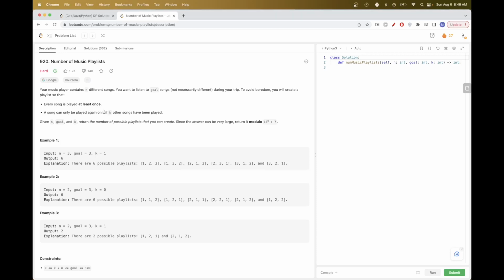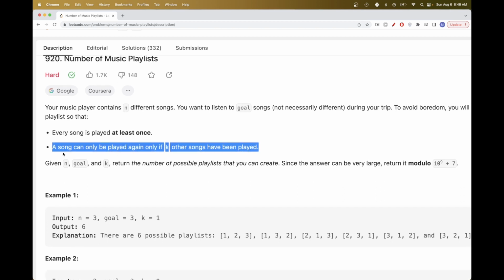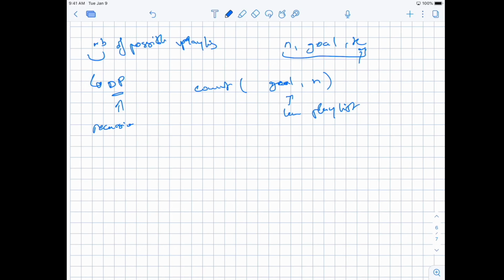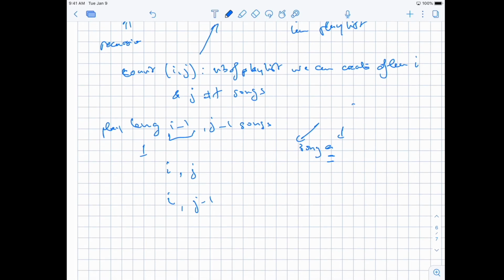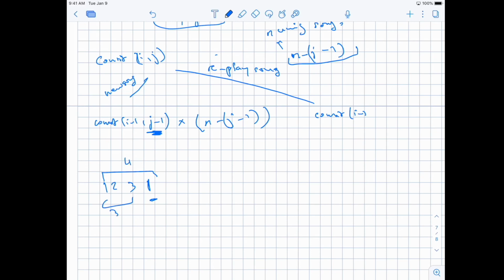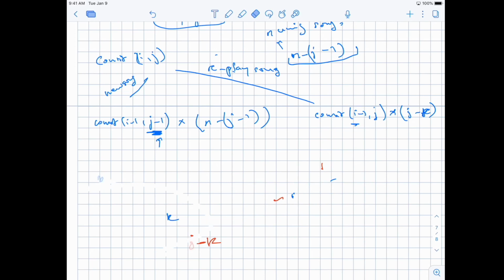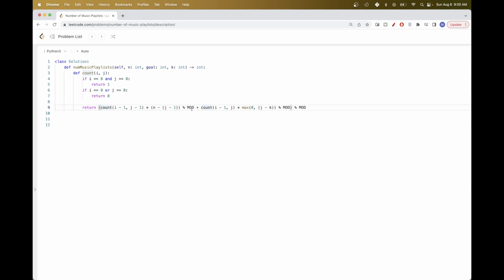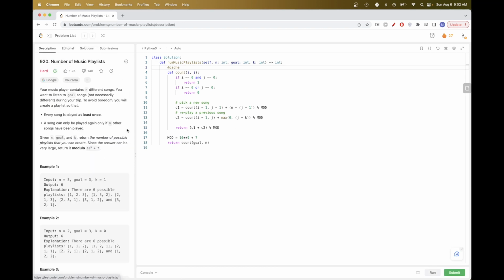Number of Music Playlists - Leetcode 920